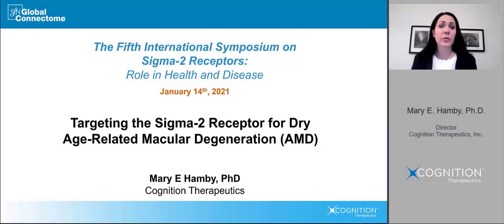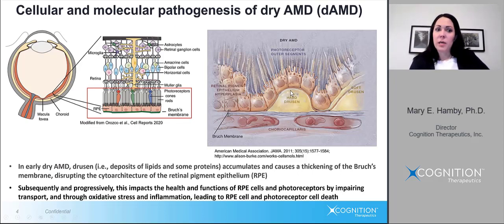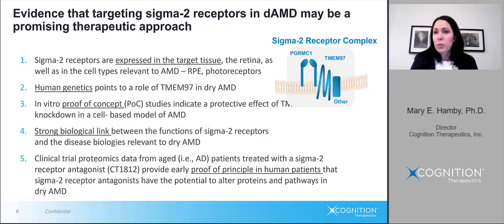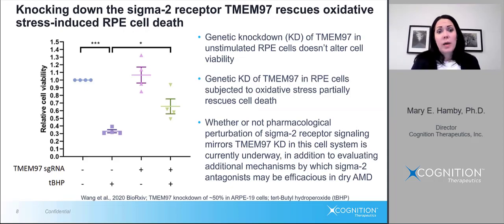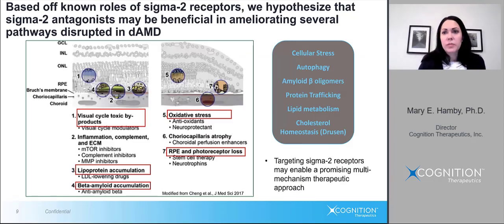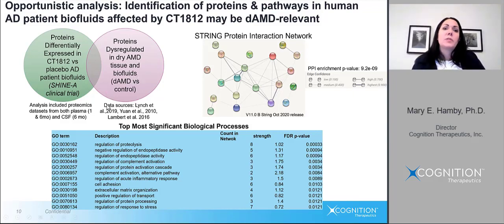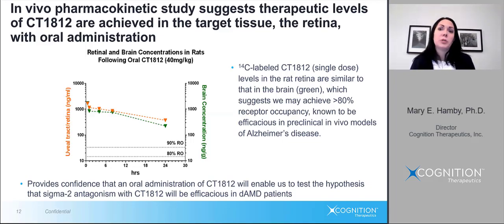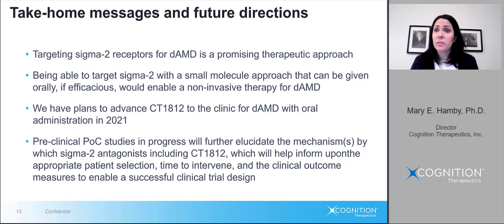Hamby Video ISS2R 2021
Mary Hamby, Ph.D.
Cognition Therapeutics, Inc.
Targeting sigma-2 receptors in dry AMD